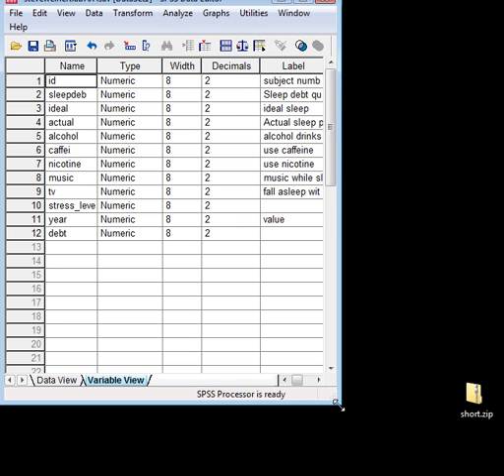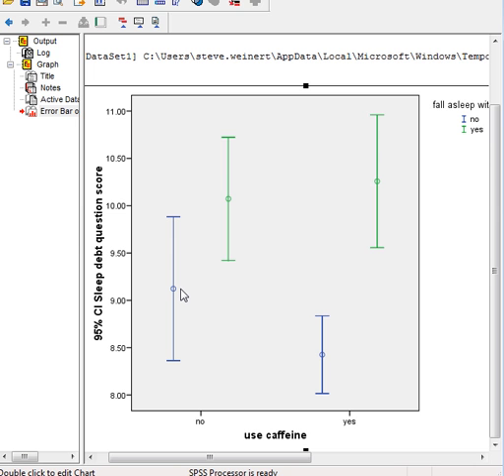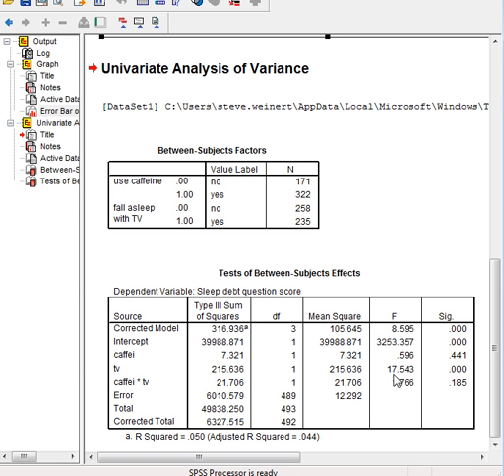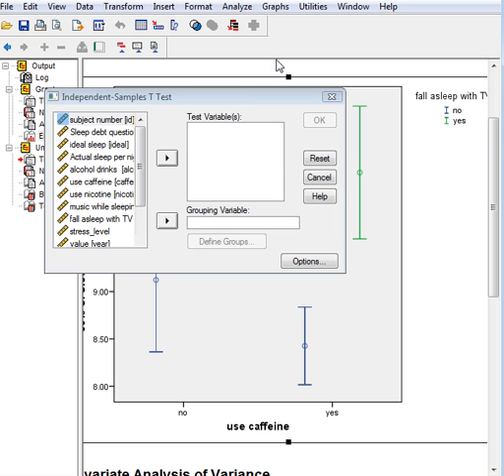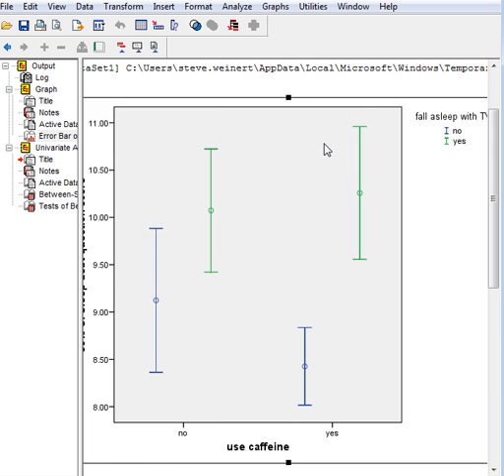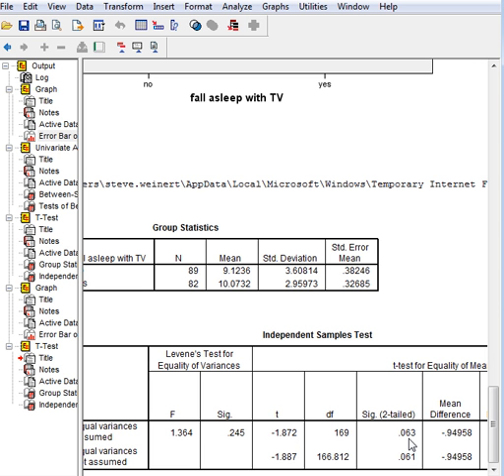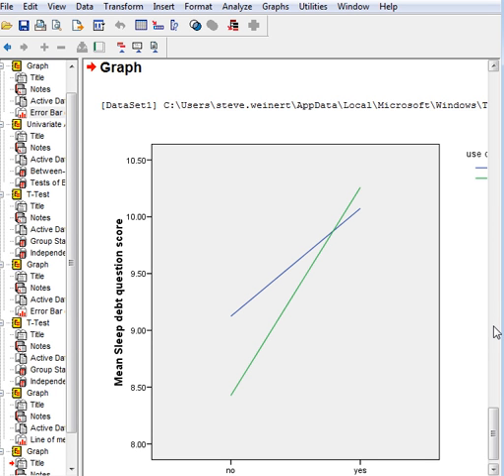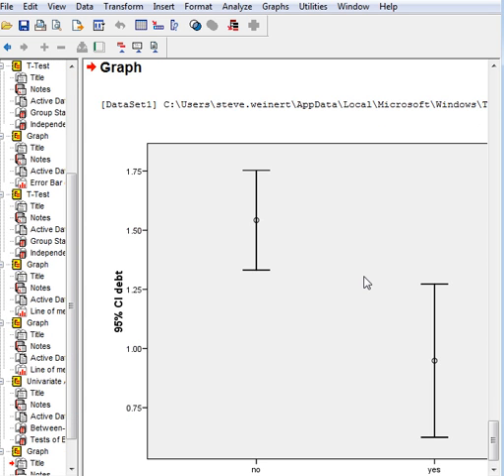Univariate ANOVA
(man am I a dork)